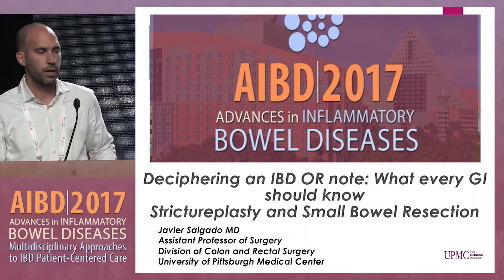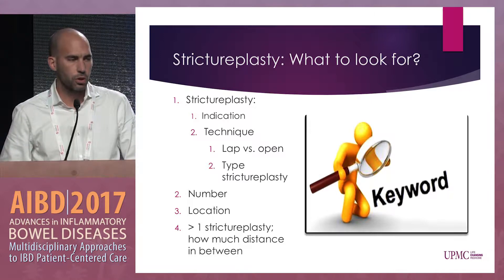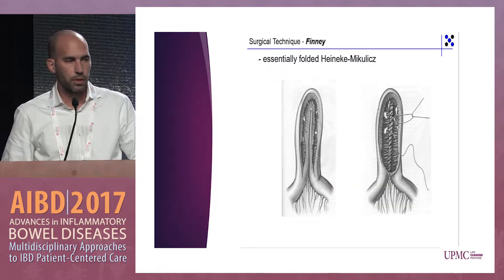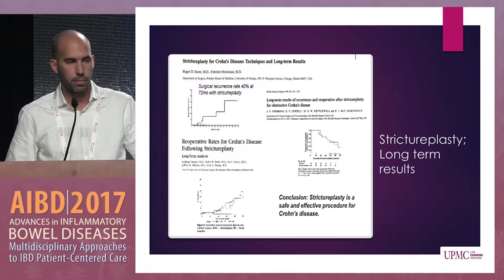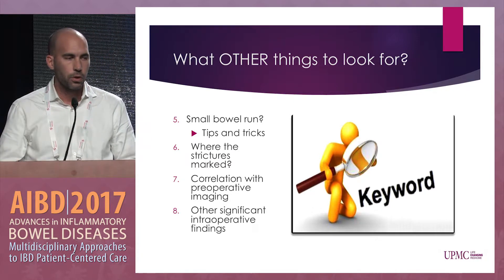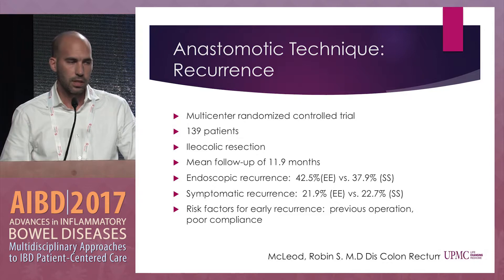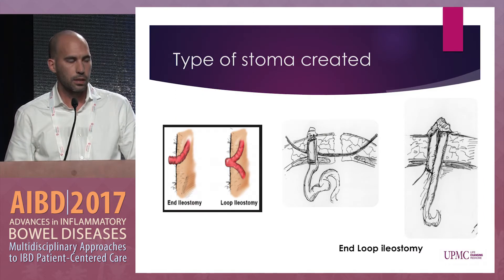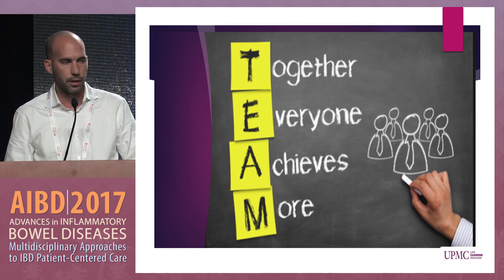IBD Surgery: Small bowel resection/stricturoplasty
In this presentation from the Clinical Track at the 2017 Advances in Inflammatory Bowel Diseases conference, Dr. Javier P. Salgado discusses best practices for small bowel resection and stricuroplasty.